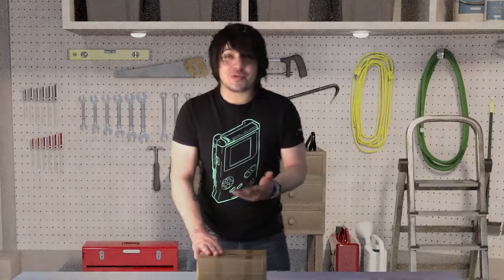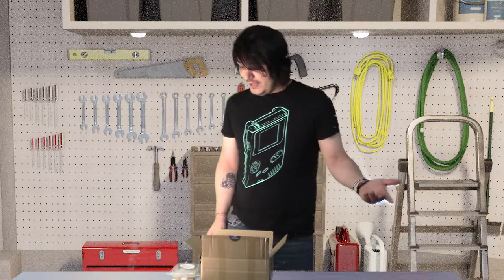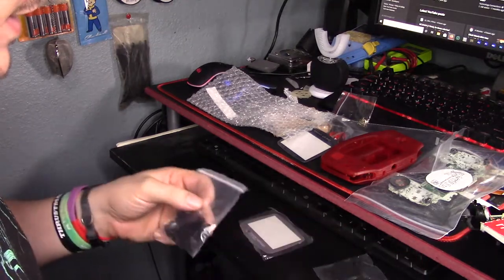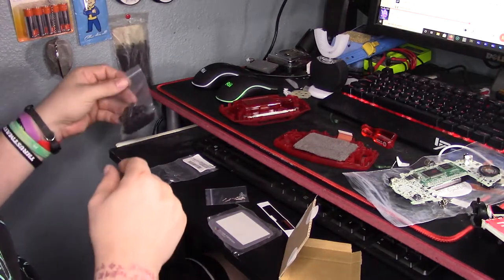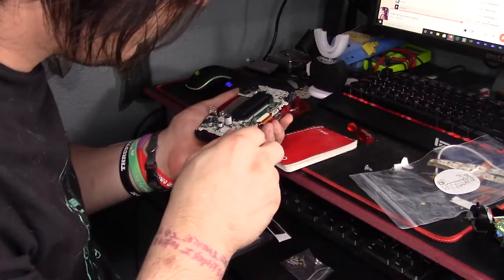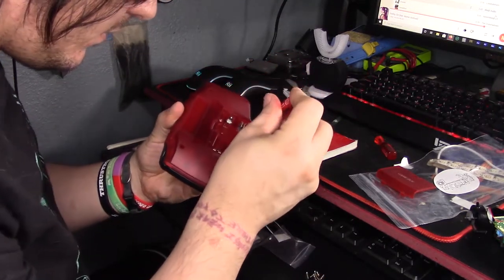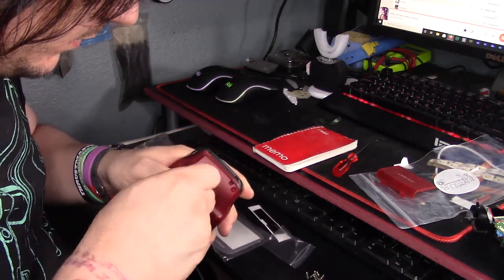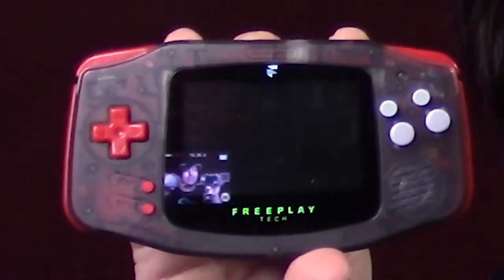Tinker Time!! Assembling the 'Build Your Own Gameboy' kit from Did Somebody Say Retro?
Let's get this out of the way first, This is not a paid promotion.. unless you count the fact that I paid for the kit that I'm building to promote preserving these consoles... and the Gentleman responsible for sourcing the parts for said kits.
Now, I deliberately don't go into too much detail because this isn't REALLY a 'how to' in that sense. Shaun over at DSSR does a better job doing that.. besides, it's his kit!

That said, here's some links!!

Where I got the Shell I used (shell an back decal only)